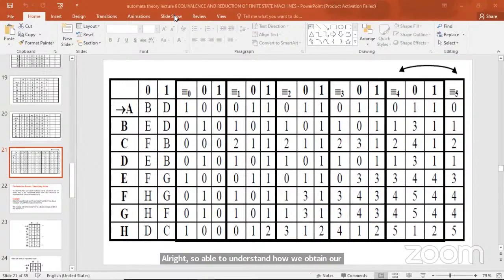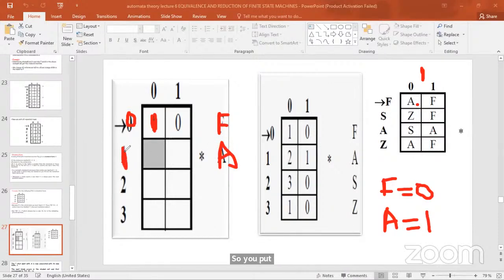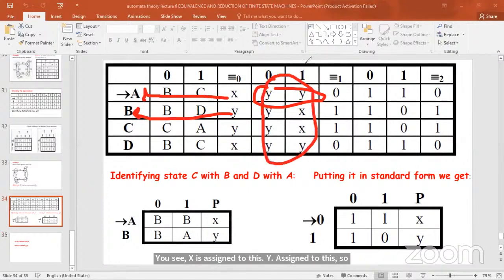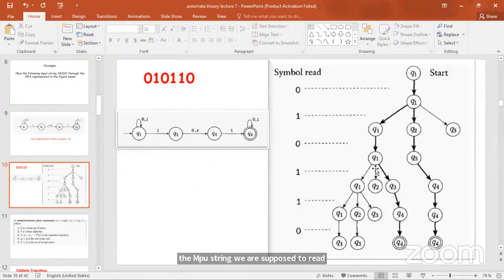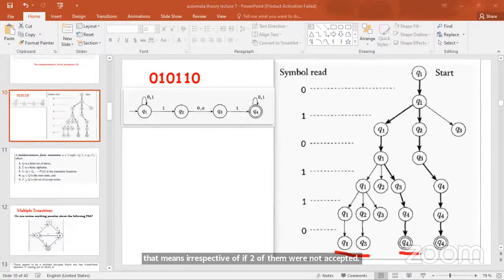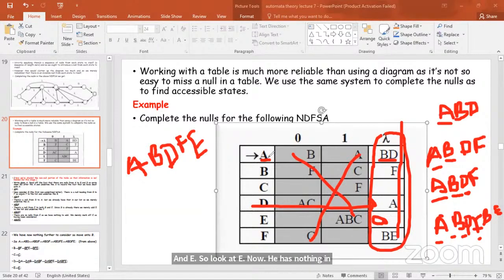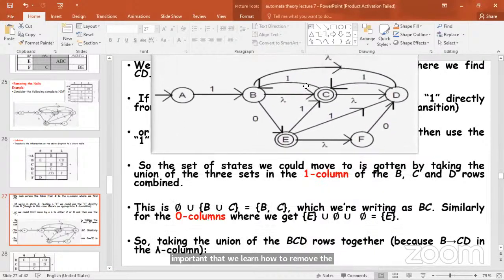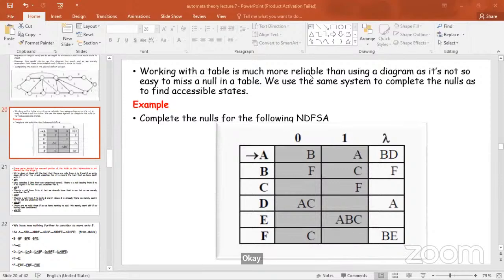CSC 328 clases